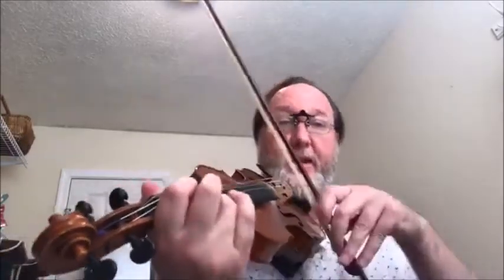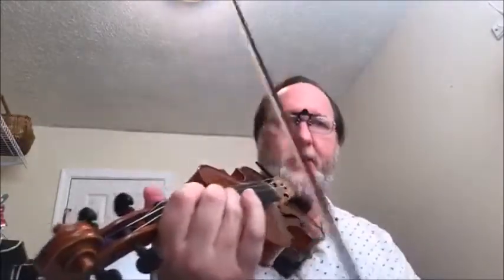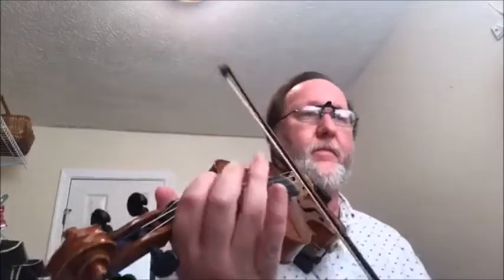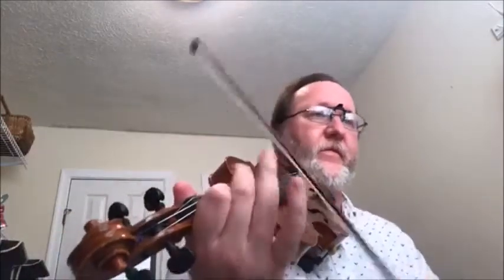Learn how to play 10 GREAT Scottish tunes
Join David Gardner with The Williamsburg Strathspey and Reel Society Online Sessions

pdf page
41 Highland Whisky Strathspey
31 Dunse Dings A’ Reel
143 Francis Sitwell Strathspey
18 Reel of Tulloch Reel/Strathspey
28 Miss Dale Strathspey
204 College Hornpipe Hornpipe
188 Aldivalloch Air
70 Lady Anderson Reel
40 Lord Alexander Gordon Strathspey
27 Daldownys Pipe Reel